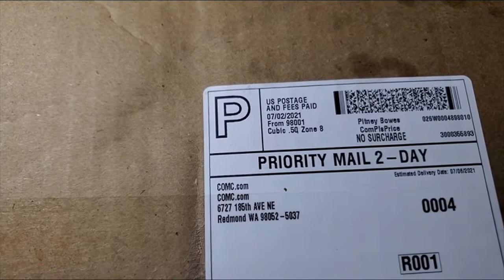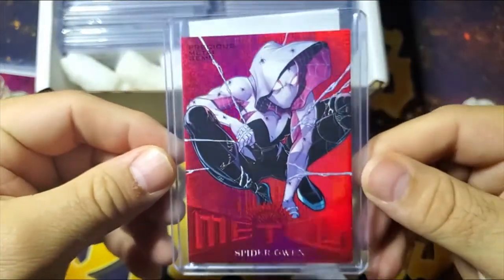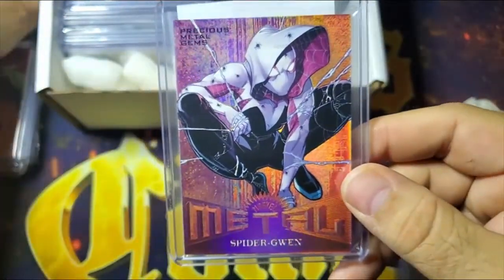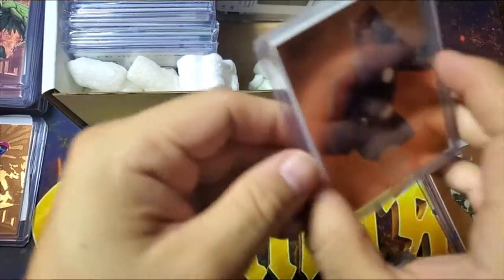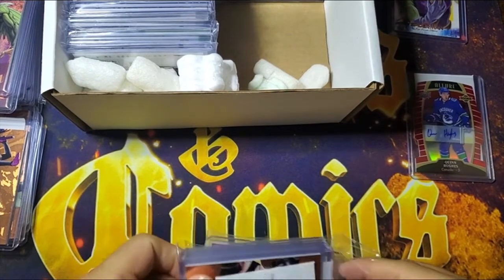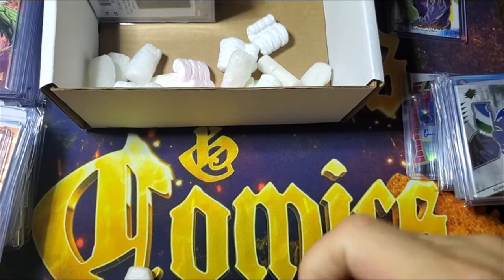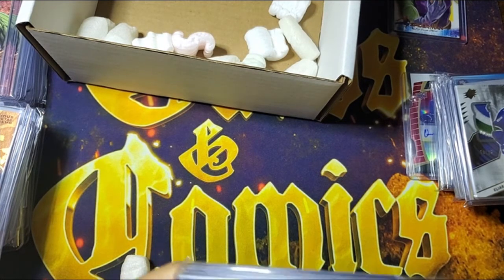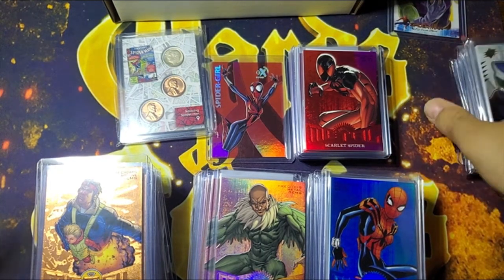MARVEL PMG MADNESS: COMC 155 Card Order Part 1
Part 1 of my COMC 155 card order with tons of Marvel Fleer Ultra Spiderman and X-Men PMGs in all colors. Also some hockey and 1 Sketch card but its a cool one!!!